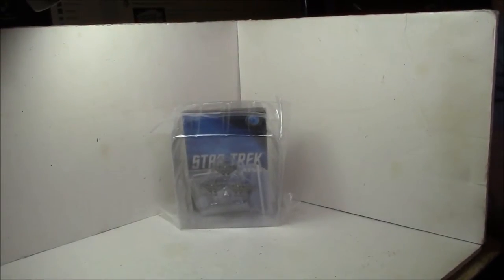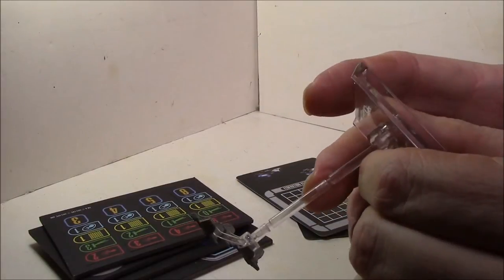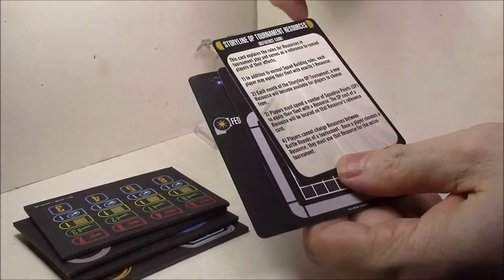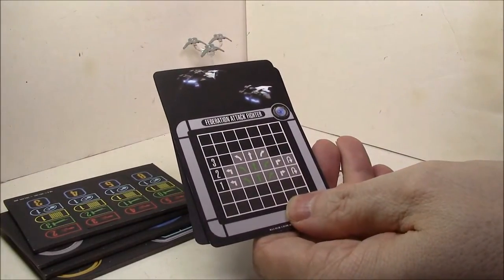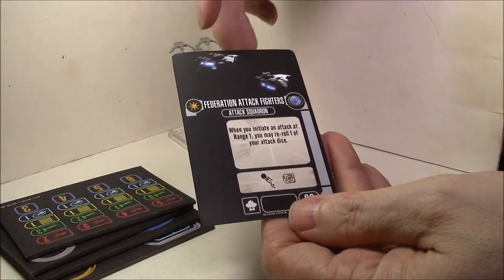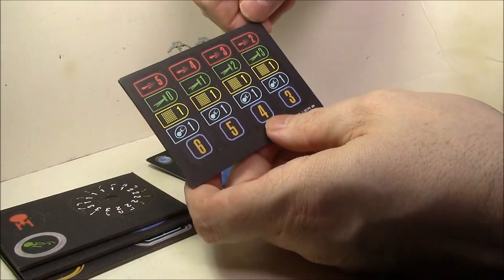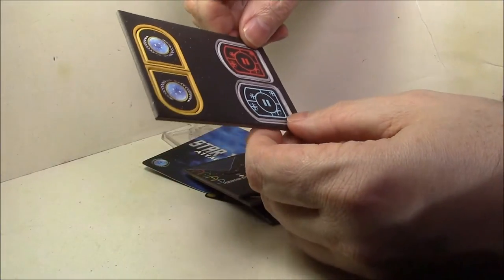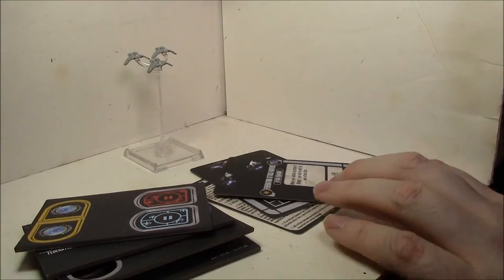vlog #628 - Star Trek Attack Wing unboxing: Federation Attack Fighters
Dominion war month 6 participation prize.